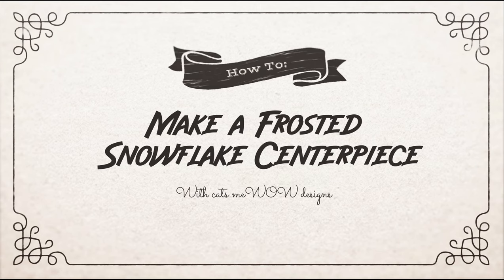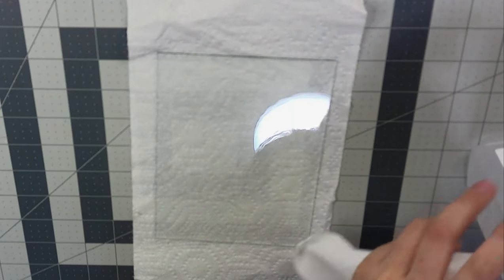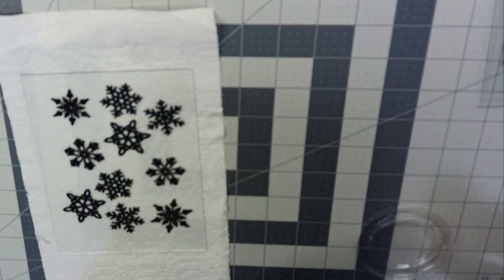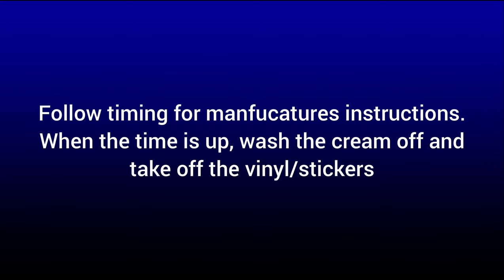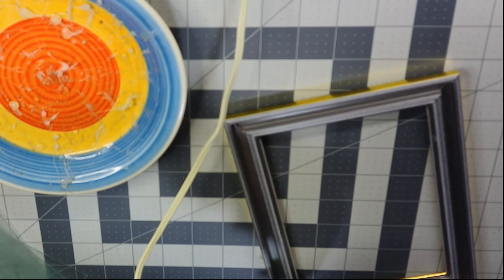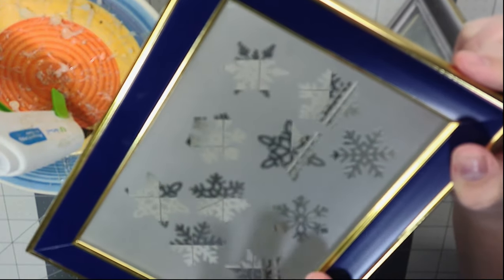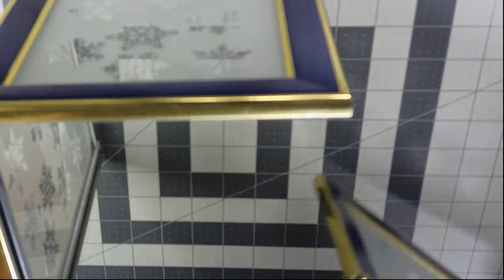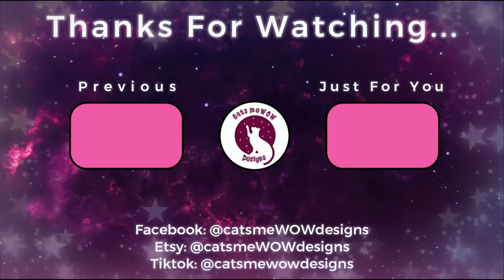Winter Decor DIY : Frosted Snowflake Centerpiece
Hello Everyone! Thank you for joining me today for this tutorial! Today we are going to learn how to make a frosted snowflake centerpiece. This is really easy to do and only takes about an hour to an hour and a half. The best part is that the majority of the things that you need can be found at dollar tree or you might already have them in your home. You can also customize them for any season. Let's jump right in!

Materials:
~ 4 Frames (I bought 5 X 7 frames from dollar tree)
~ Snowflake cutouts or stickers (I cut some removable vinyl with my Cricut)
~ Glass Etching Cream and Nylon Brush (I used the brand Folkart but you can also use the etching cream that dollar tree has)
~ Rubbing alcohol and paper towels
~ Optional: Pliers for removing the metal tabs
~ Optional: Cardboard if you want to create a bottom

My favorite party about this DIY is that you can leave it empty or you can decorate the inside with lights, pine cones, whatever you can think of!

Putting on the bottom was not mentioned in the video but to add a bottom, you set the finished piece down on your cardboard and use a pen to trace around the outside. Cut it out with scissors and then hot glue it to the bottom.

It's so hard to believe that this is the last day of 2021 already. I just wanted to take a moment and thank you for supporting me this year and I'm so excited to continue on this journey with you next year.